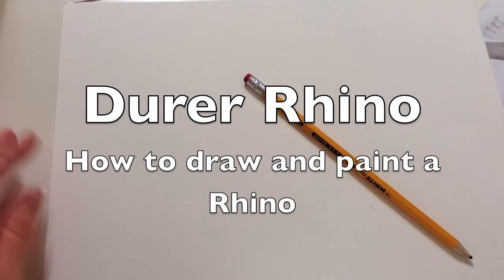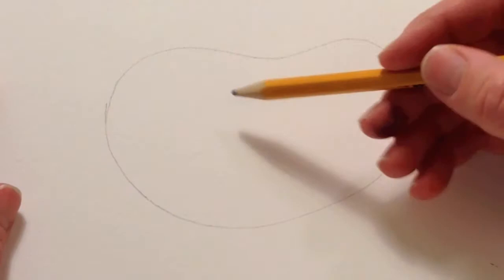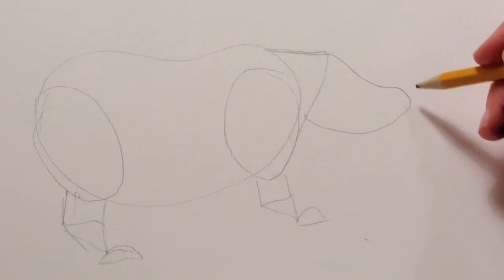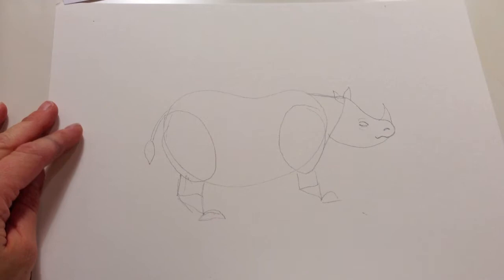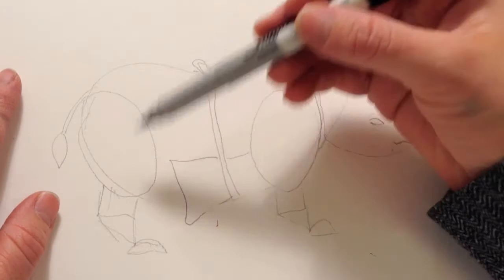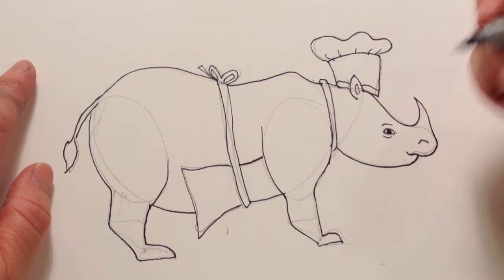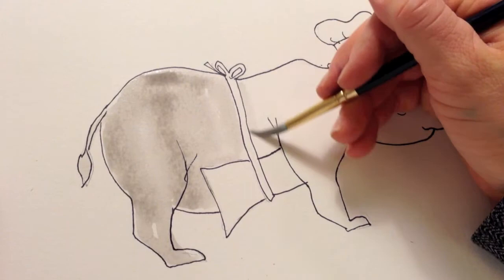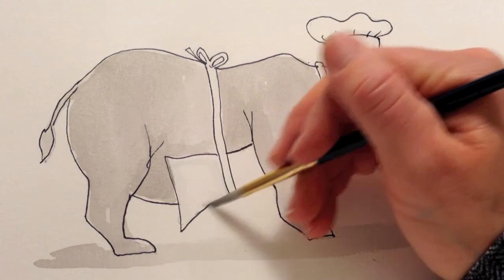"Durer Rhino" How to paint a watercolor illustration of a Rhino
This simple tutorial for all ages introduces the art of Albrecht Durer and combines watercolor illustration with how to draw things using shapes.